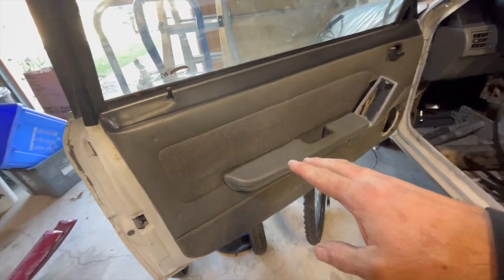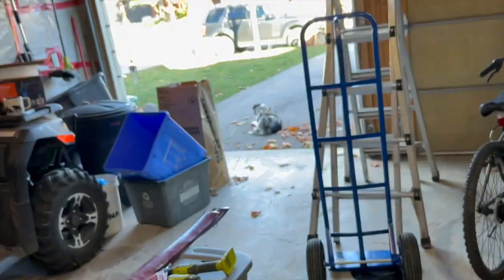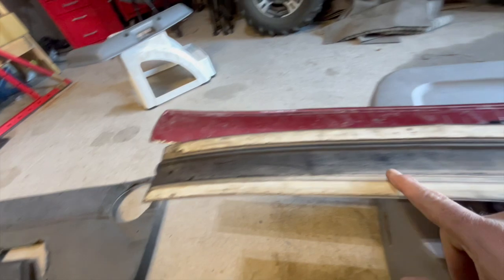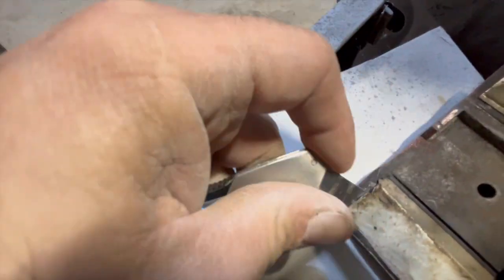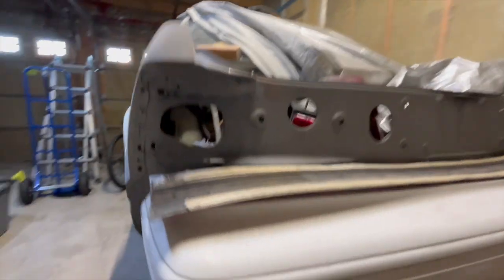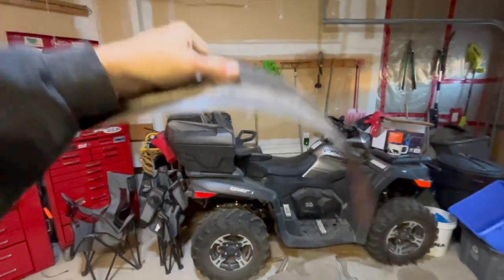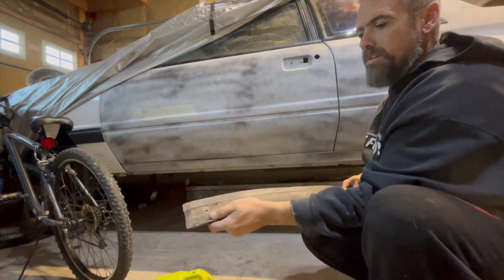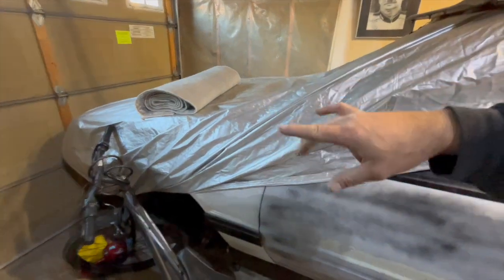Foxbody Door Moulding fix/Back by popular demand LOL!